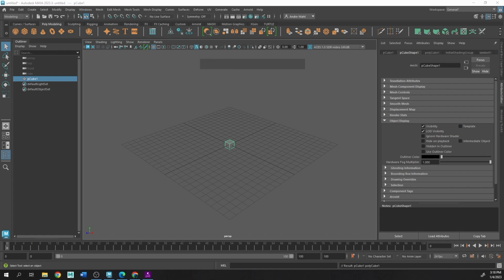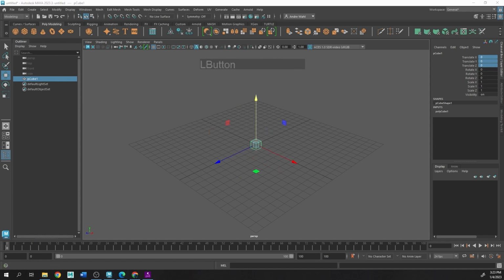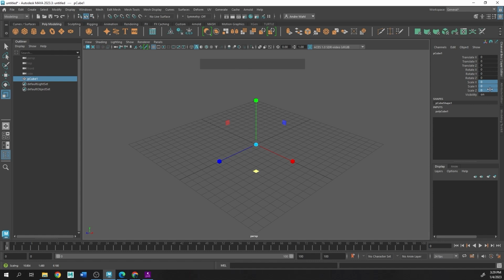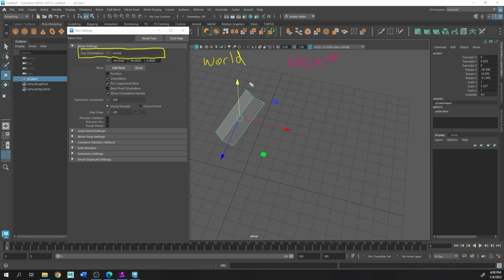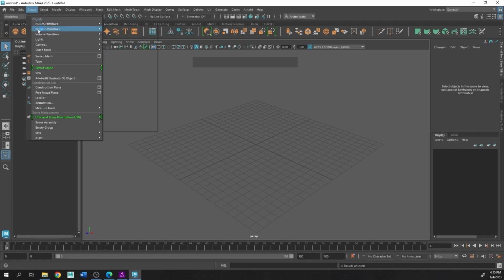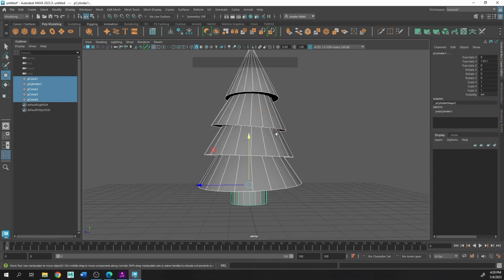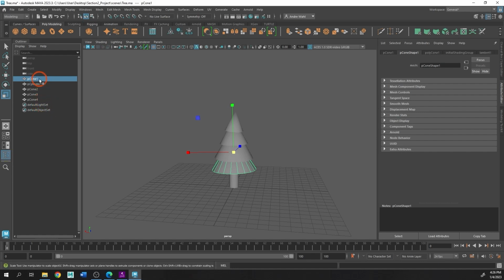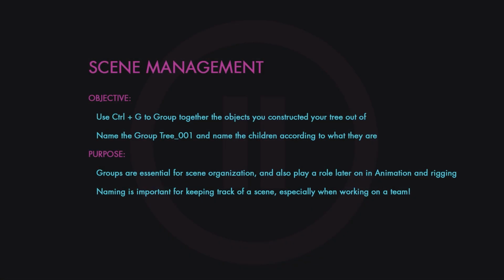Transforms, Object Spaces, & Groups In Maya